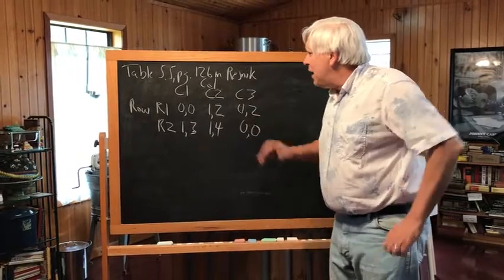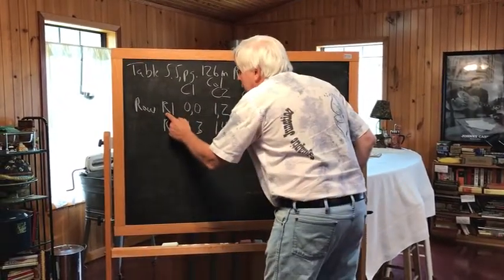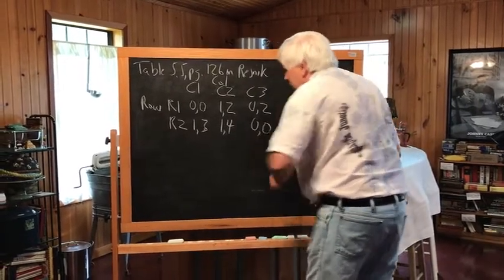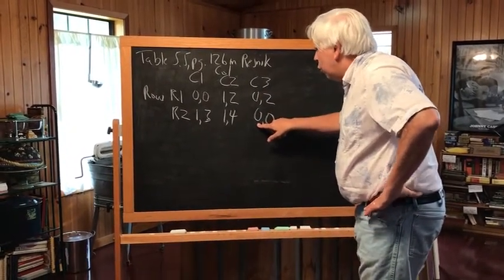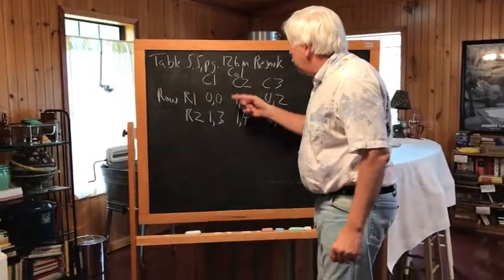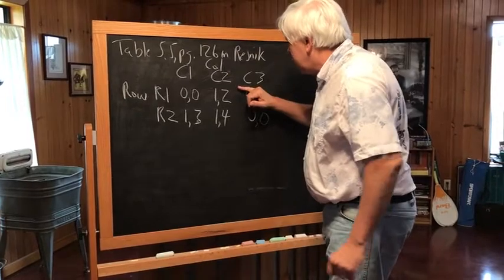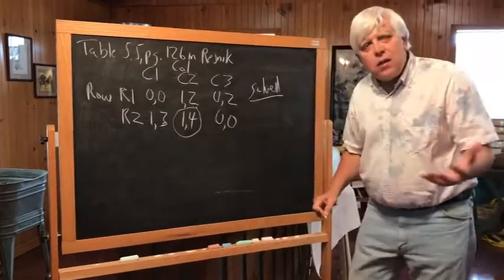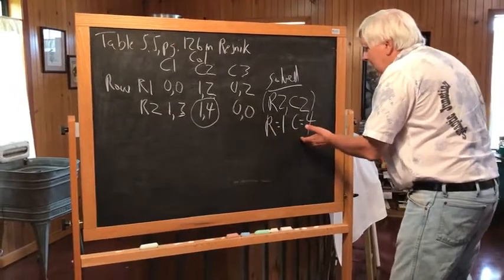GameTheoryPt1 3Table5 5